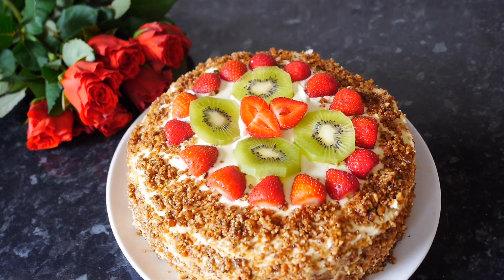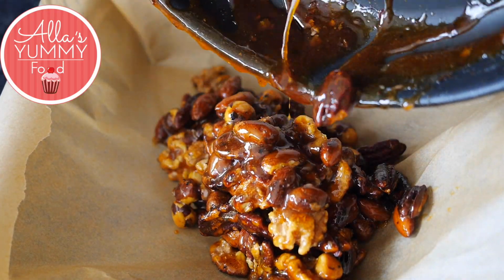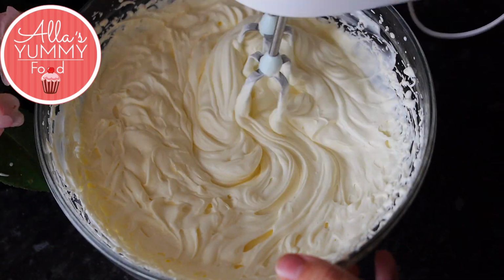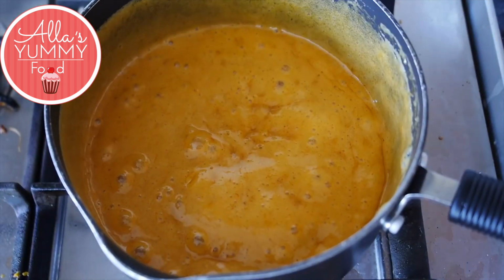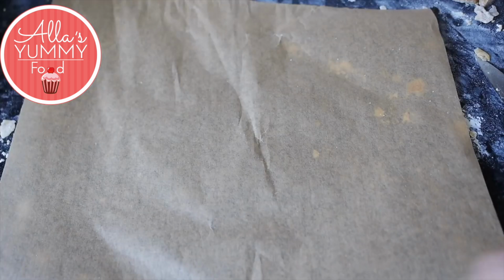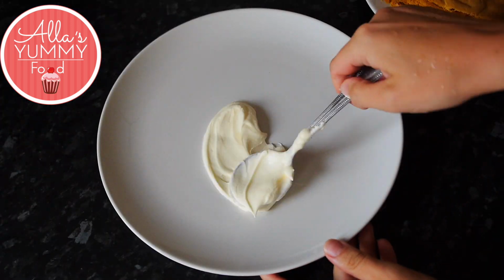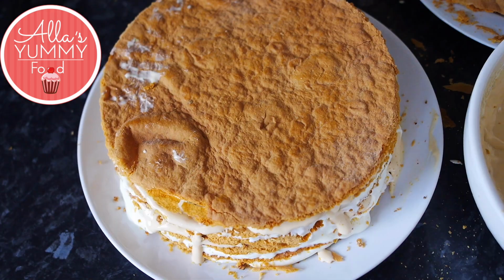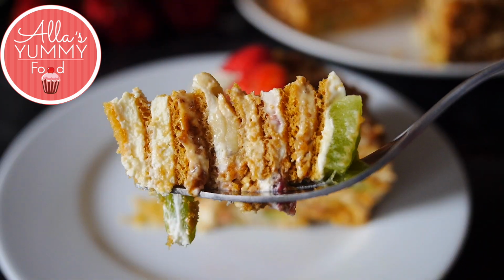How to make Fluffy Honey Cake With Fruit | Honey Cake Recipe | Medovik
This delicious fluffy honey cake will blow your mind. Words don’t do this cake justice, and you have to make this. This honey cake is perfect at any time of year since holidays are approaching close, I suggest you make this for Christmas and holiday season. This honey cake is made with kiwi, strawberries and bananas, and was my favourite childhood cake. The layers are fluffy and tender and the frosting is to die for. The nutty crust around makes this cake a bomb!